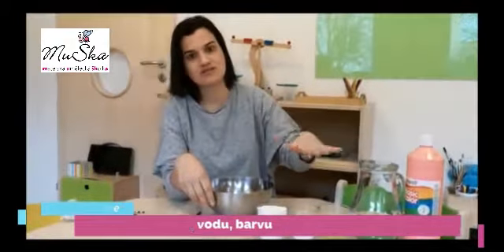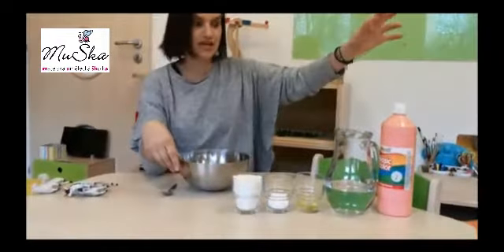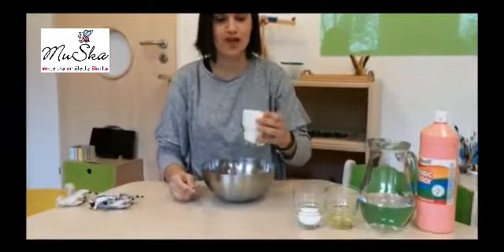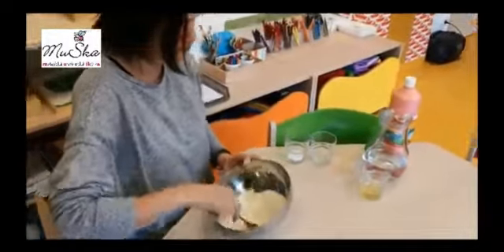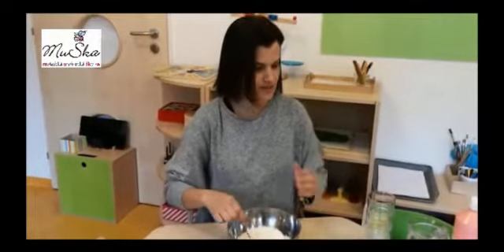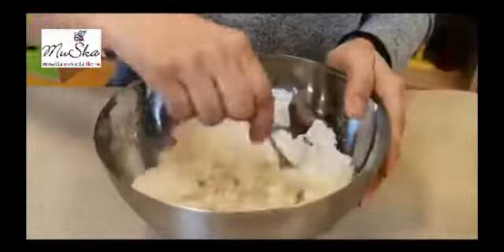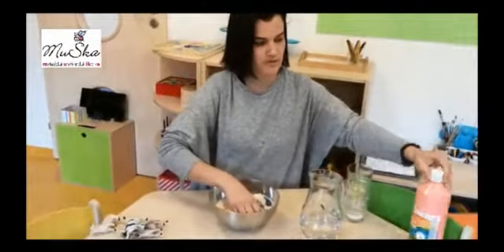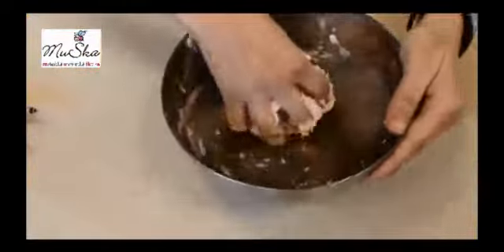Jak vyrobit modelínu?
Paní učitelka Agnes nám dnes ukáže jak si doma levně a rychle můžeme udělat modelínu jakékoliv barvy v případě, že máte doma tempery.